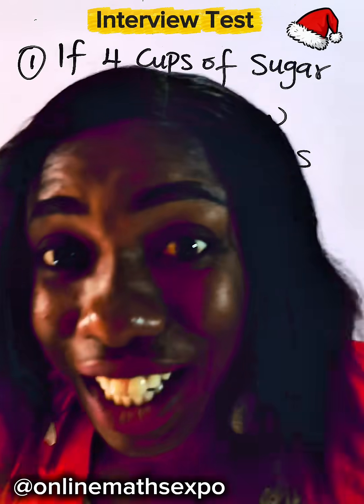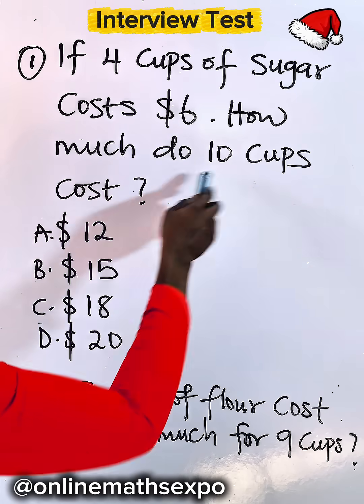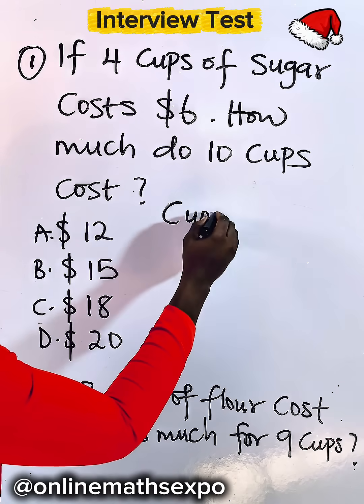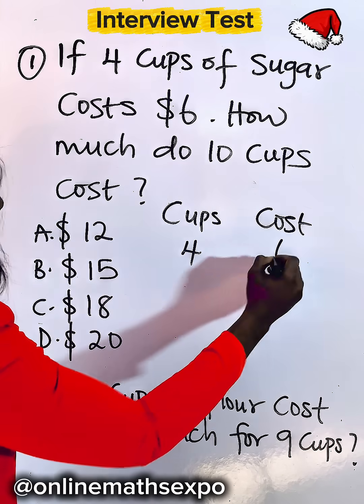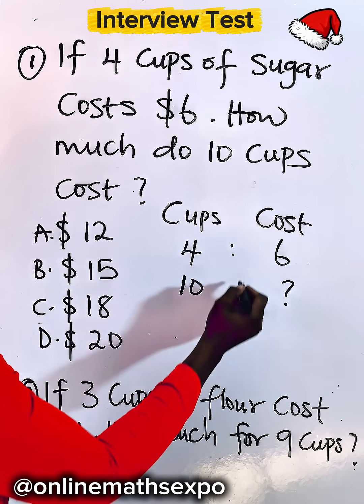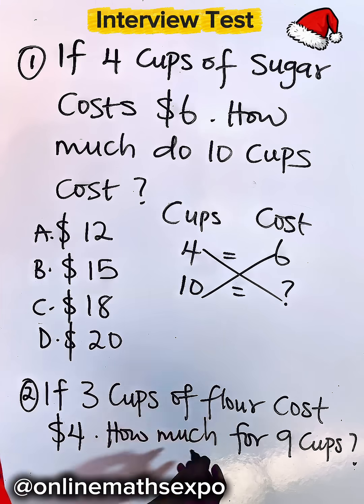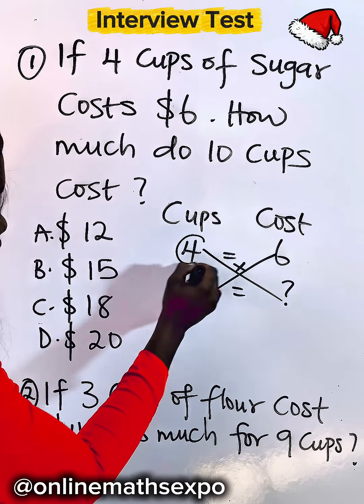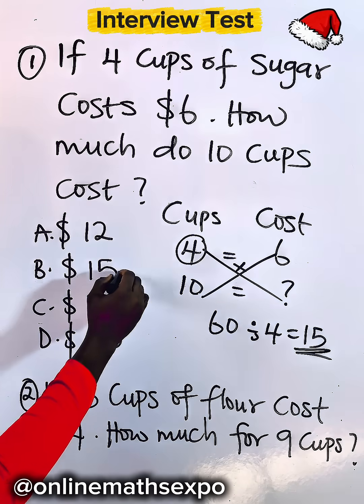Ratio And Proportion Problem Simplified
This tutorial exposes learners on how to Solve Ratio and Proportion Problems in seconds.

Don’t forget to:
LIKE US 👍

WAEC
wjec
Edexcel Maths
JAMB
gcse maths
UTME
a-level further
alevel Maths
edexcel Maths
maths revision
GCE
IGCS Maths
GCE Maths